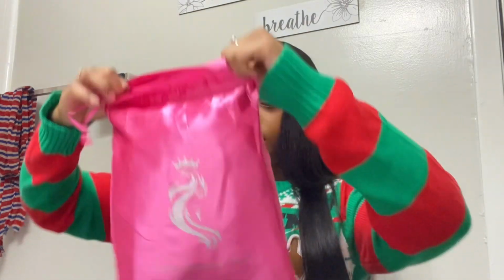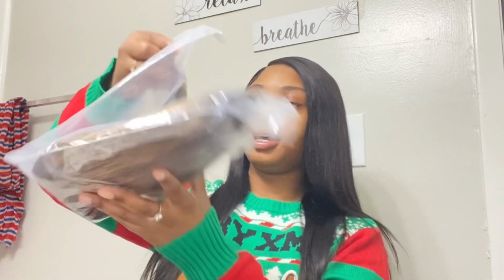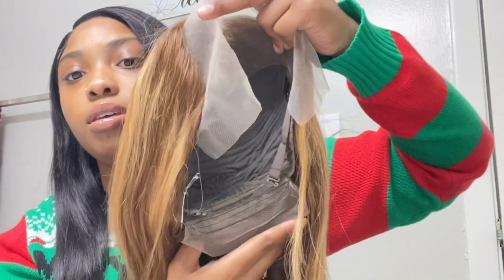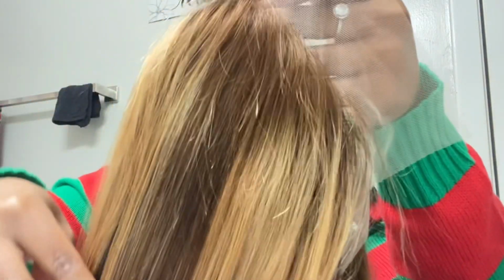Wig Unboxing and Review| Vlogmas 2022| TheAunnaJ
Merry Christmas y’all! This was a surprise wig delivery so got It as a Christmas gift lol!💕

AMAZON LINK TO WIGS⬇️